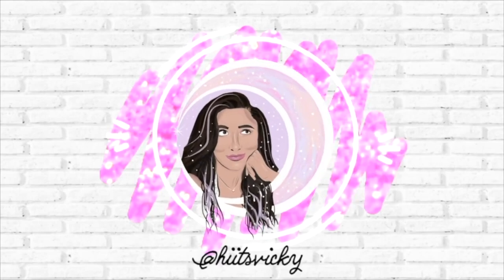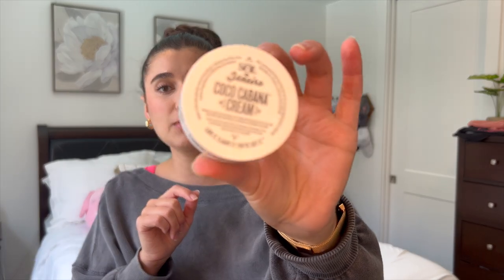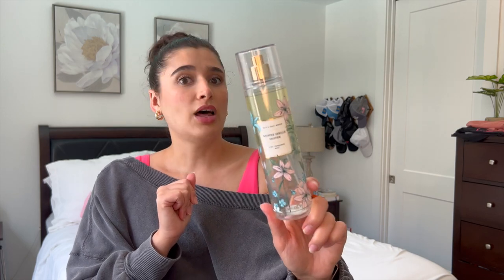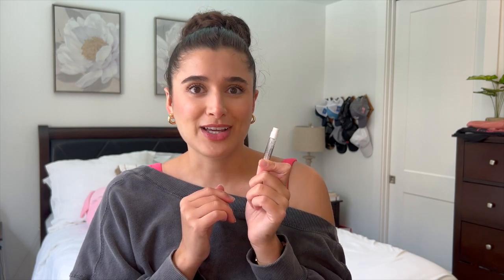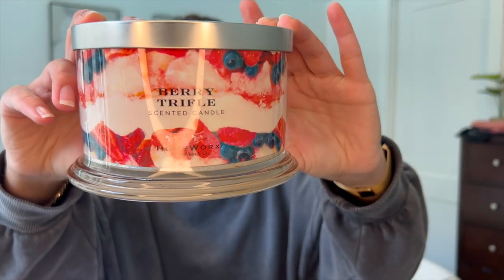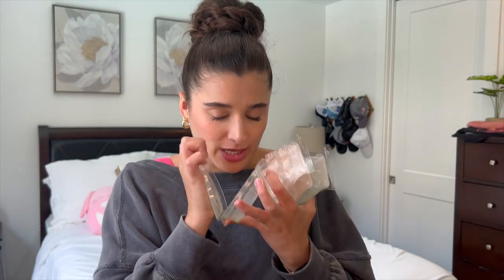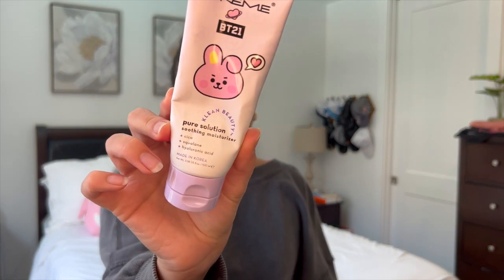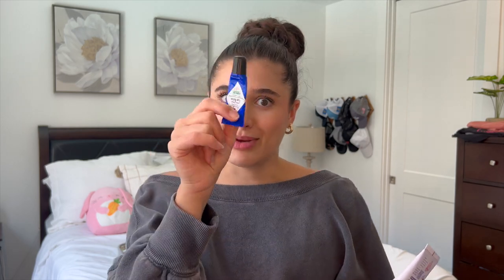JUNE EMPTIES | BODY CARE, CANDLES, WAX MELTS, ETC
Hi everybody! Today I’m bringing you my June Empties. Hope you enjoy!

My New Shower Items on Amazon